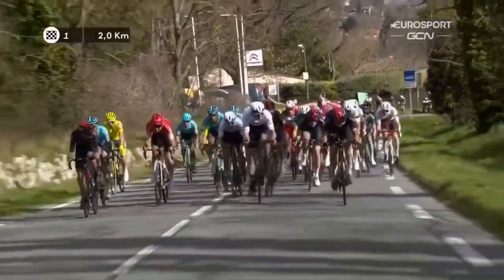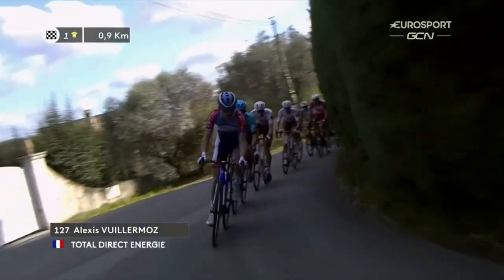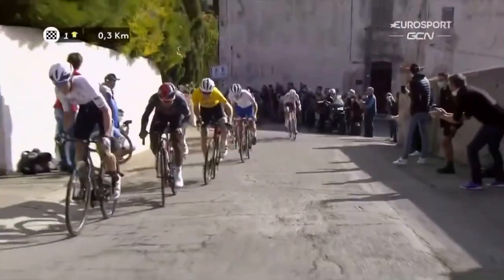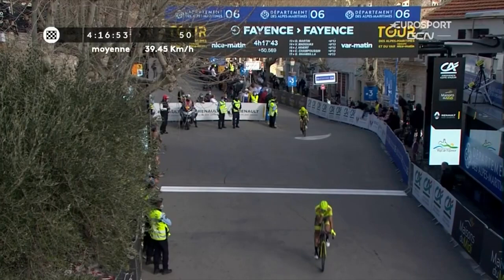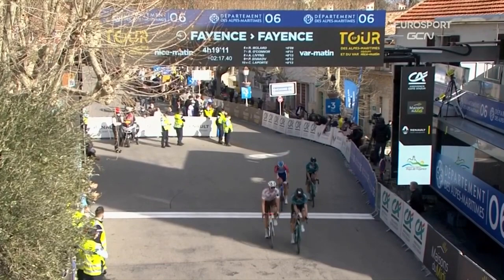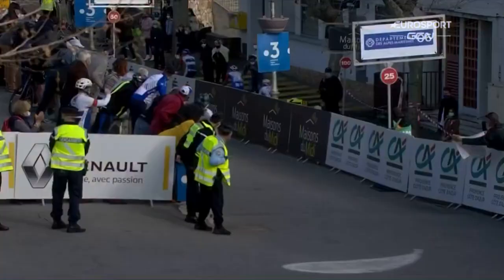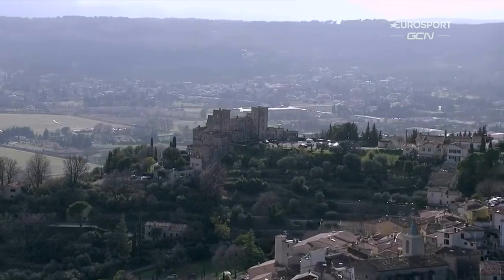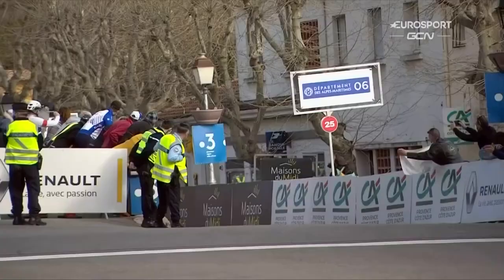2021 Grand Prix Le Samyn Men's Finish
2021 Grand Prix Le Samyn Men's Finish